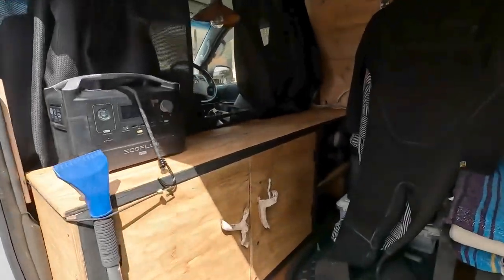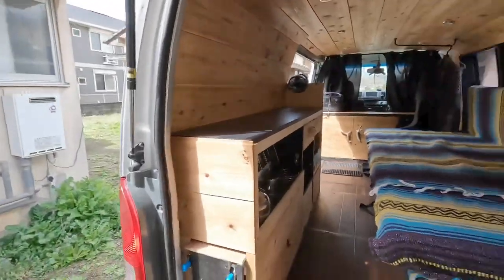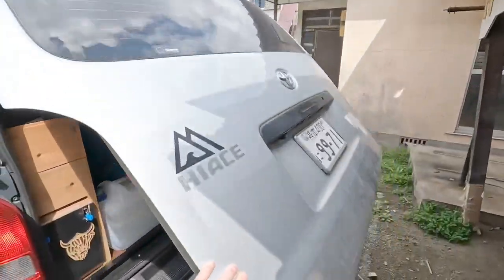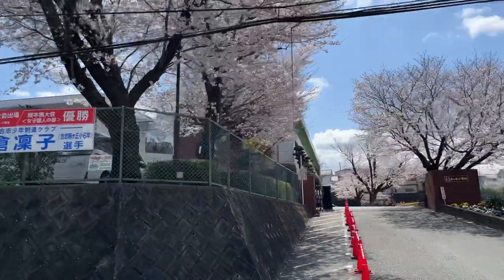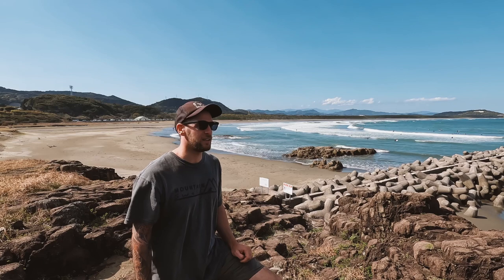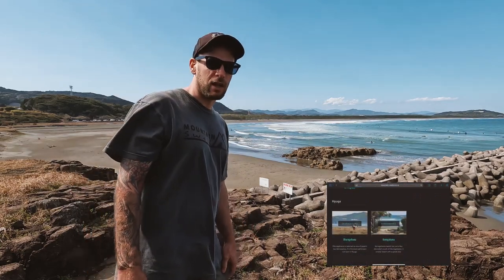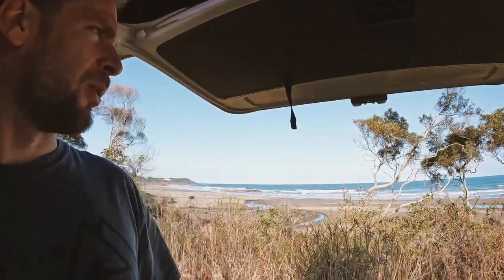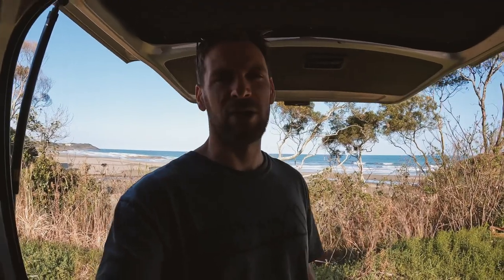I RENOVATED MY TOYOTA HIACE INTO THE PERFECT SURF CAMPER [VANLIFE JAPAN] Van Tour in Miyazaki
Van Tour of my newly renovated surf camper van in Hyuga, Miyazaki.

My name is Ryan Butterfield and I own and operate Mountain Swell Photography. We are an Adventure sports company specializing in Surf and Snow Photography here in Japan.

I Bought a used HiAce 200 DX 4WD Diesel and converted it to a Snowboard Camper ready to explore around Japan. Exploring the SURF and SNOW culture here.
I am trying to improve my language skills by making some of these videos in Japanese as a form of studying. Hopefully my Japanese will keep  progressing but for now its pretty basic.